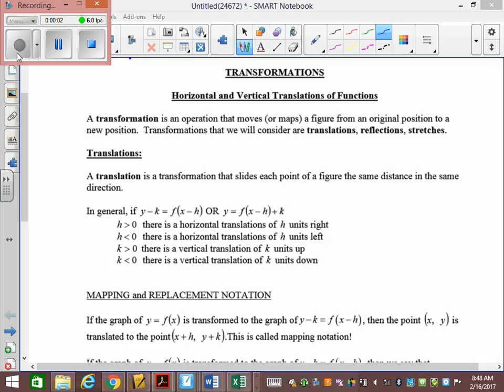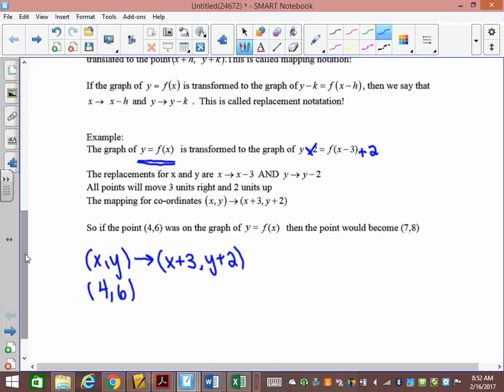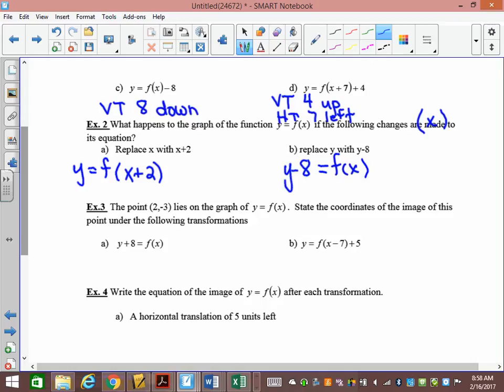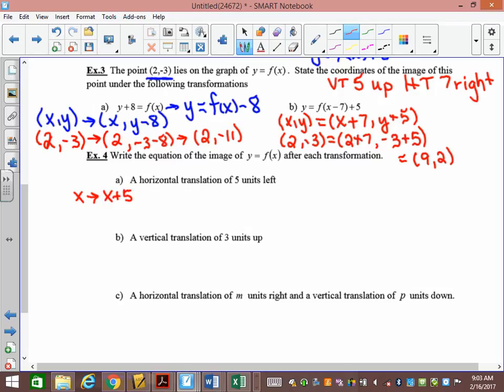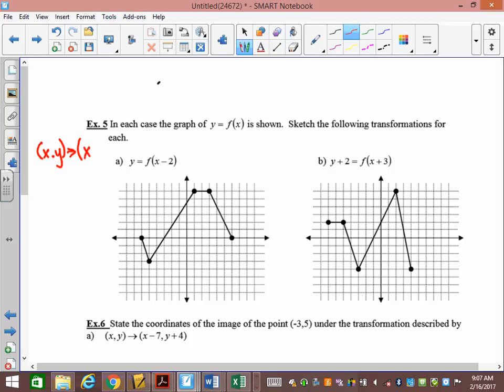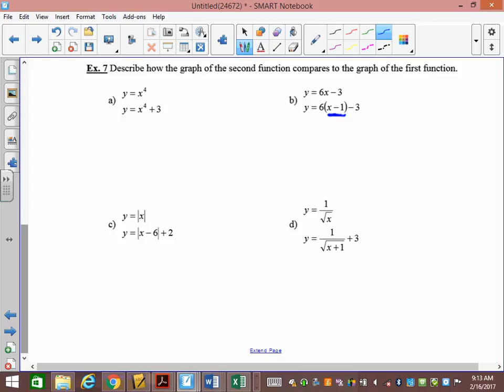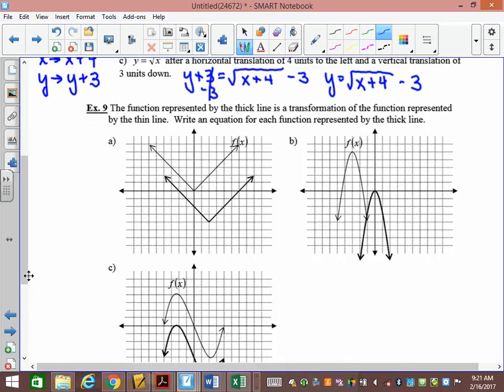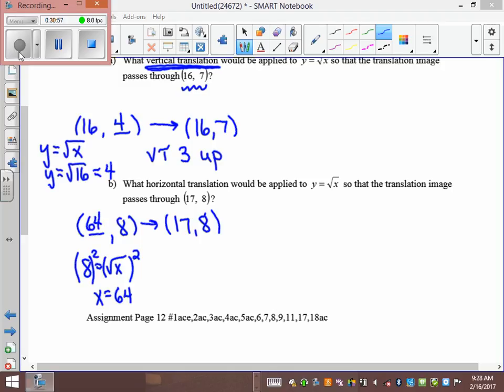Horizontal and Vertical Translations